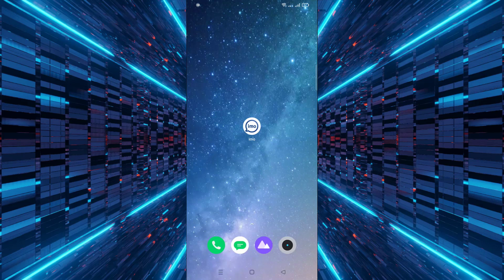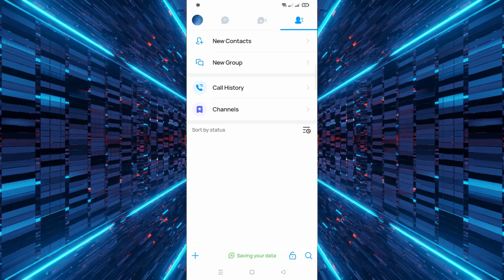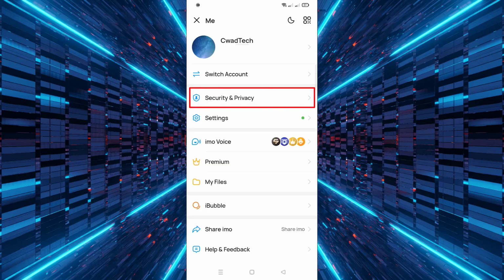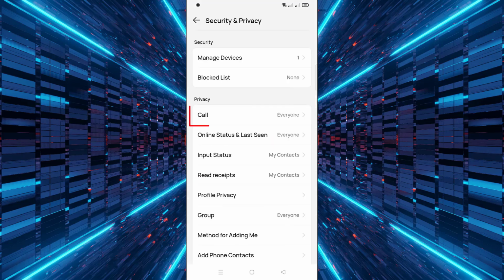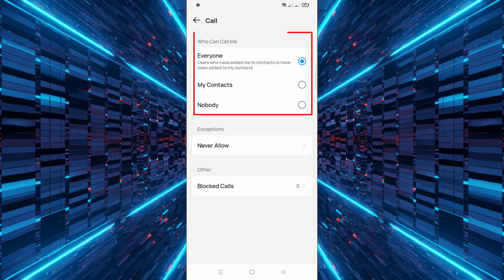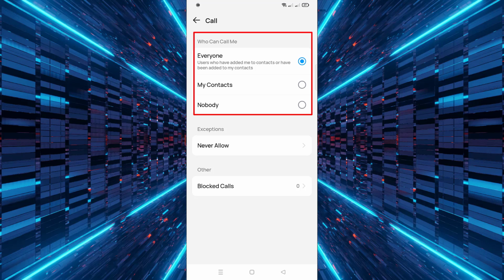How to Control Who Can Call You on imo App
Take full control of your imo calls and manage who can reach you easily. 📱

Learn how to adjust your imo privacy settings to stop unwanted calls and protect your personal space. 🔒

This video shows the best way to choose between everyone, my contacts, or nobody for incoming calls. ✅

Keep your imo account secure and enjoy a better calling experience with these simple settings. 🌟

Stay updated with the latest imo tips and tricks for privacy and call management. 🛡️

imo call privacy, manage imo calls, imo security settings, block imo calls, imo contacts calls